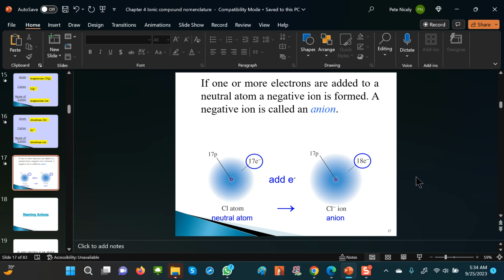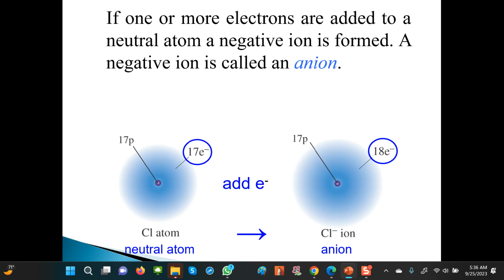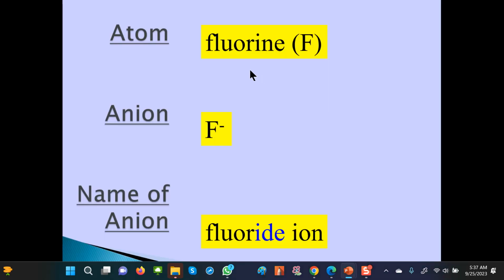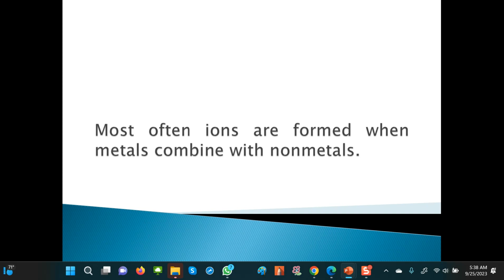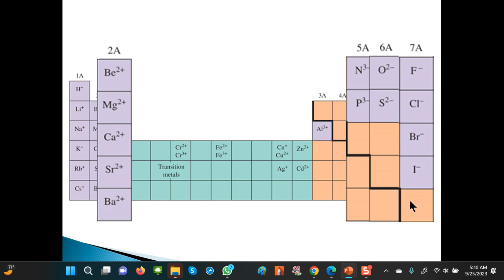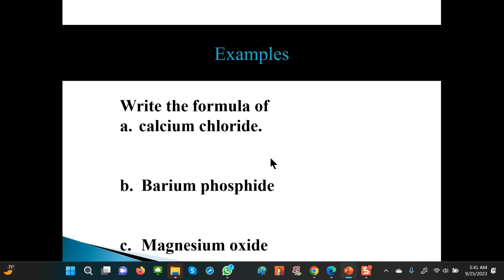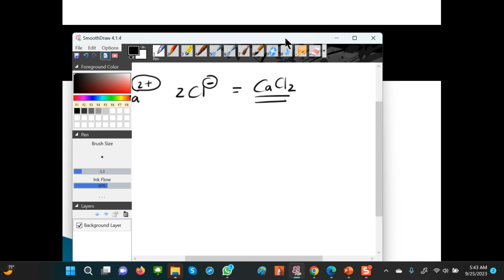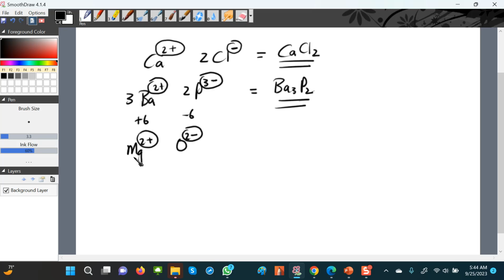Anions and Ionic compound Formulas